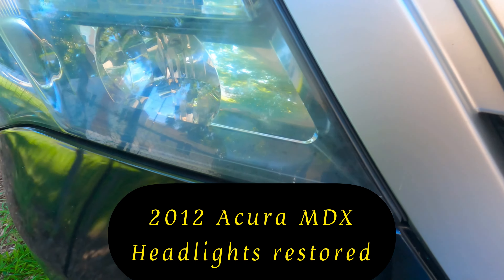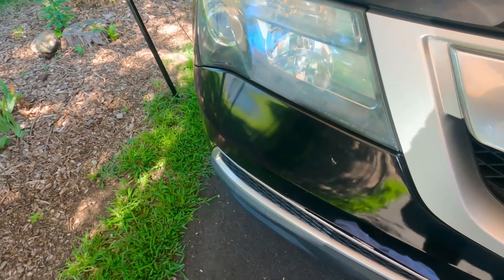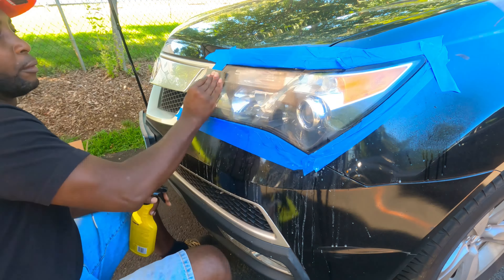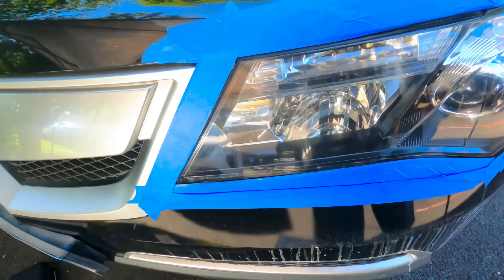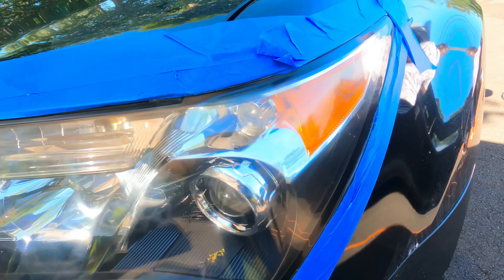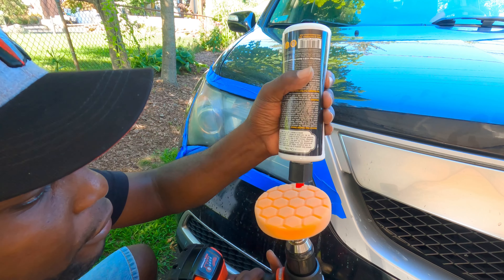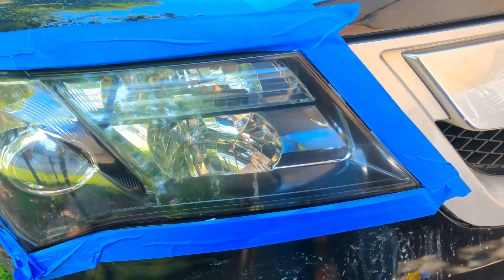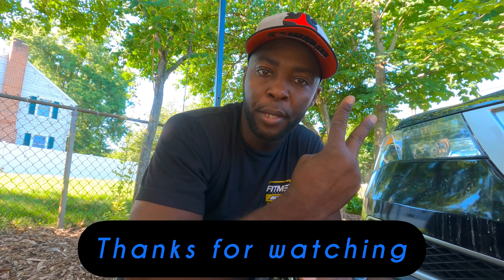2010-2012 Acura MDX headlights restored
In This videos I show you guys how to restore a super hazy headlights. I show you the process and what I did to get them restored.
I purchase the products from Chemical Guys. I just did a search for Headlights restorations and they had different options that you can chose from.

Drill backup plates
Headlights restore
Medium pad
Jet Seal
2000 Grit sand paper
3000 Grit sand paper
Lint Free towel